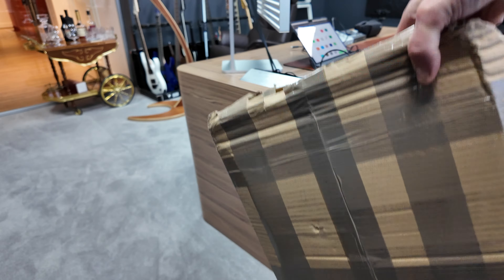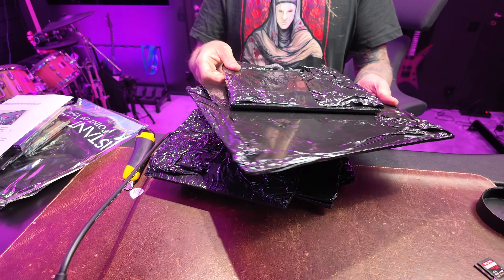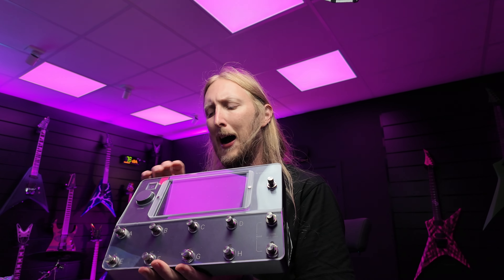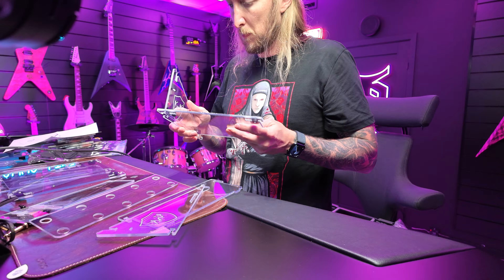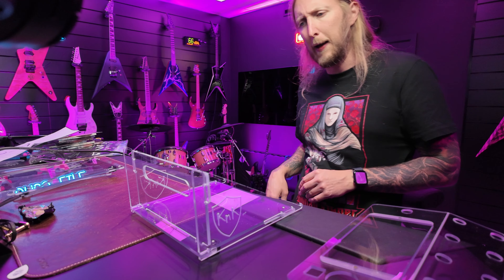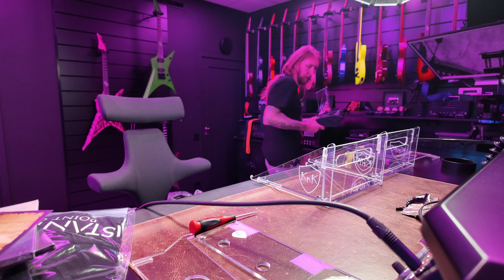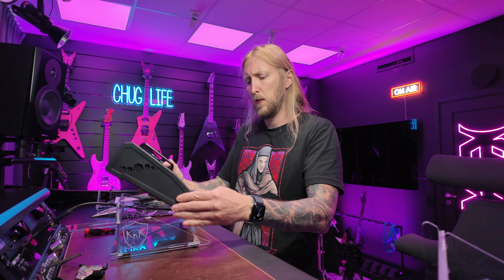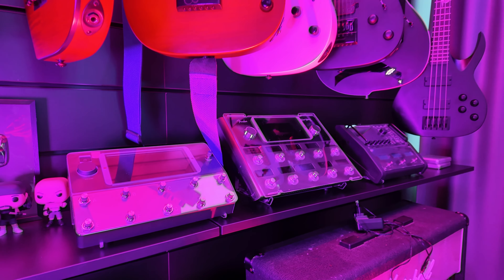PROTECT YOUR MODELER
Trying out the KNK Shields.